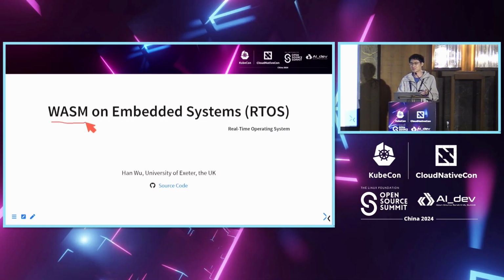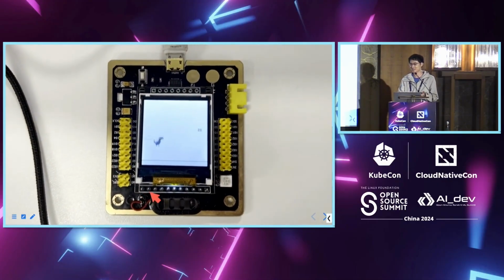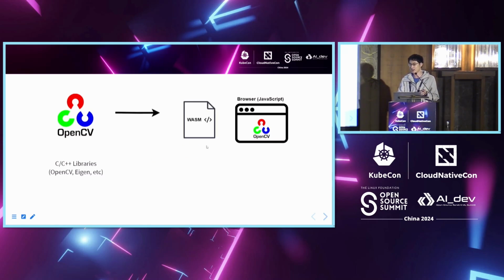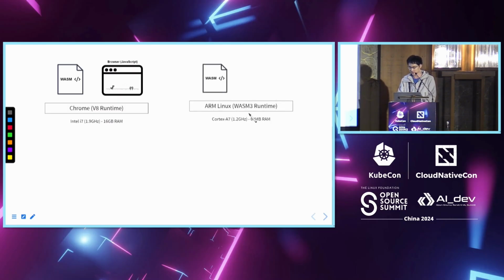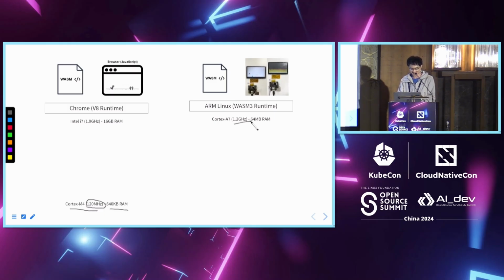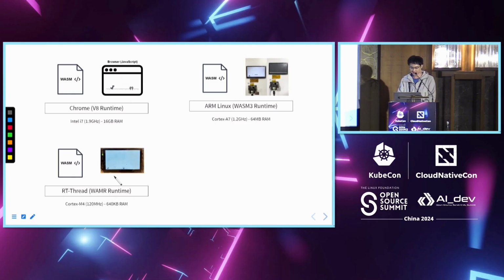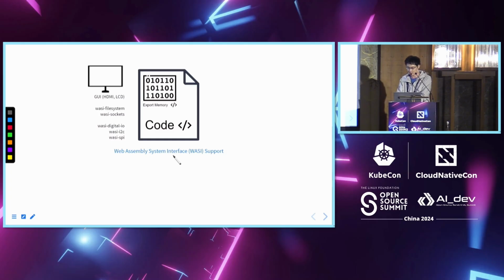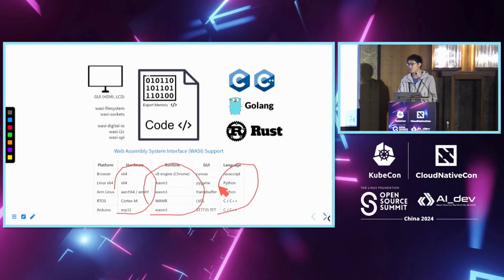WASM on Embedded Systems (RTOS)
Lightning Talk: WASM on Embedded Systems (RTOS) | ⚡ 闪电演讲: 嵌入式系统（RTOS）上的WASM - Han Wu, University of Exeter

Web Assembly (WASM) has seen significant success in web applications and is now making inroads into other areas like cloud services and even embedded systems that run Real-time Operating Systems (RTOS), such as Zephyr, RT-Thread, Nuttx, and ESP-IDF. This lighting talk will present different approaches to using WASM on embedded systems. - wasmtime (Arm Linux) - wasm-micro-runtime (RTOS) - wasm3 (Baremetal) The above WASM runtimes offer full support for the WASM core specifications. Additionally, their limited support for the WebAssembly System Interface (WASI) enables access to components such as threads, file systems, and network sockets. Although the WASI specifications that provide access to hardware peripherals such as wasi-i2c, wasi-spi, and wasi-digital-io are still in the early stages of development, the potential advantages in portability, security, and deployment simplicity make WASM a promising choice for embedded systems.

Web Assembly（WASM）在Web应用程序中取得了显著的成功，现在正在进入其他领域，如云服务甚至运行实时操作系统（RTOS）的嵌入式系统，例如Zephyr、RT-Thread、Nuttx和ESP-IDF。 这个Lightning Talk将介绍在嵌入式系统中使用WASM的不同方法。 - wasmtime（Arm Linux） - wasm-micro-runtime（RTOS） - wasm3（裸机） 上述WASM运行时完全支持WASM核心规范。此外，它们对WebAssembly系统接口（WASI）的有限支持使得可以访问诸如线程、文件系统和网络套接字等组件。 尽管提供访问硬件外设的WASI规范，如wasi-i2c、wasi-spi和wasi-digital-io仍处于早期开发阶段，但WASM在可移植性、安全性和部署简易性方面的潜在优势使其成为嵌入式系统的一个有前途的选择。